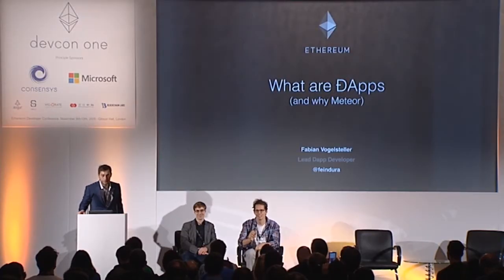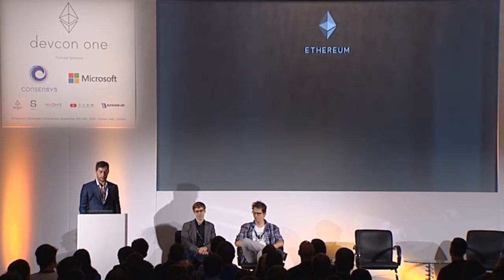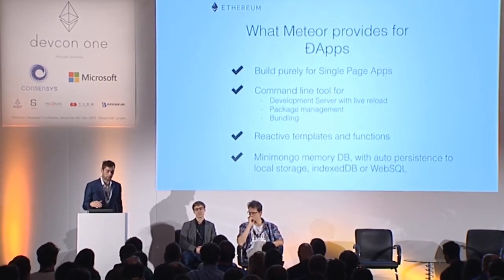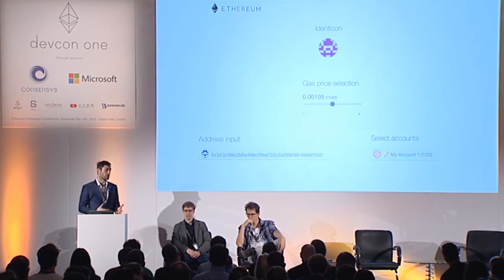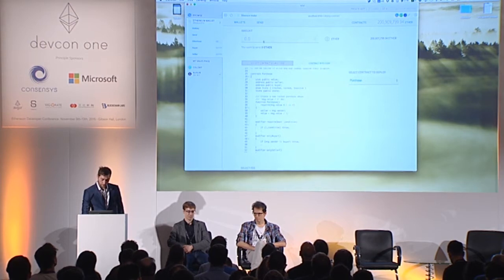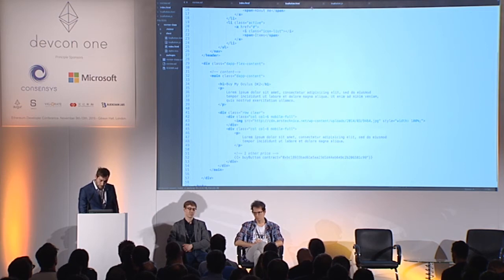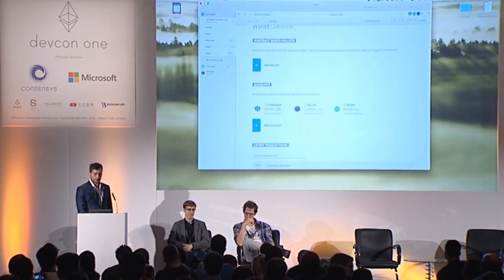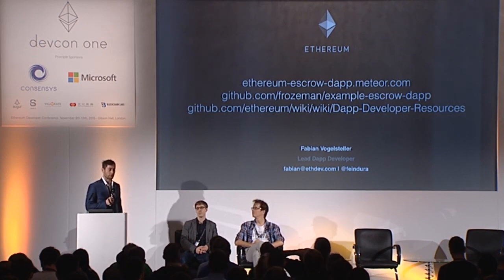DEVCON1: Building a DApp: What are DApps and why Meteor - Fabian Vogelsteller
Ethereum's Fabian Vogelstellar presents on DApps and why Meteor is awesome

Speaker(s): Fabian Vogelsteller
Skill level: Intermediate
Track: Developer Infrastructure